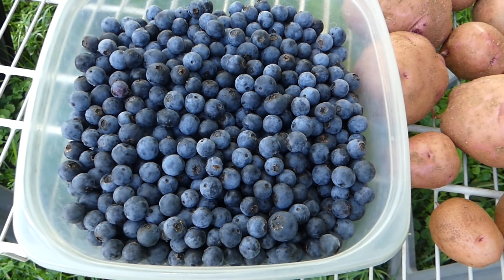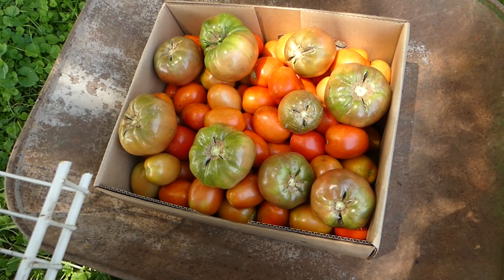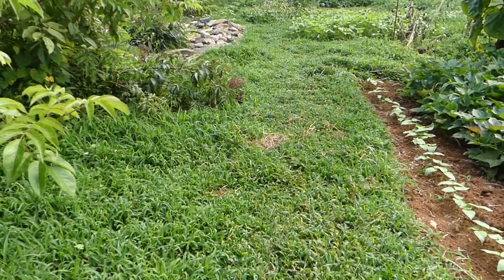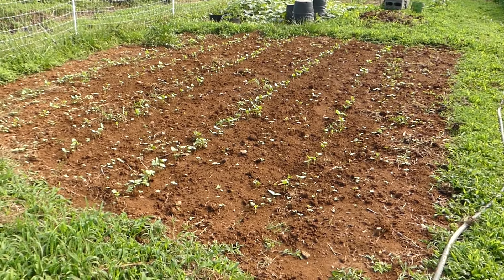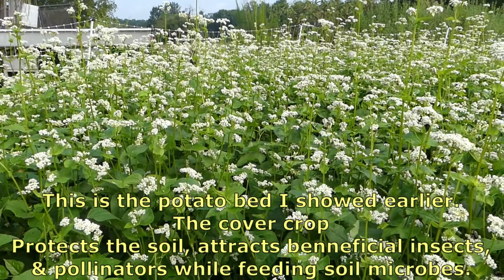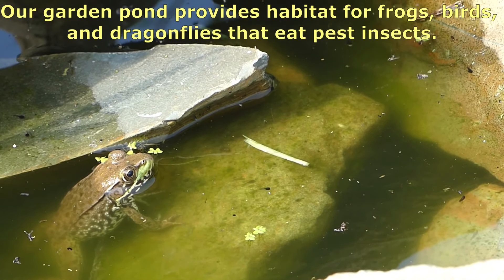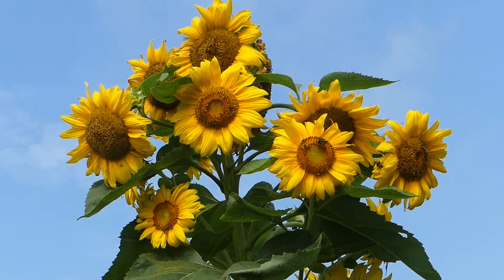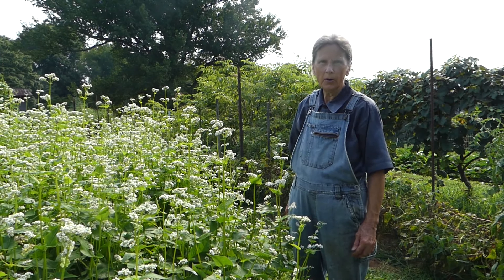Healthy soil, healthy plants, healthy people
Healthy soil promotes healthy plants that promote healthy people.  As we are moving from the summer garden to the fall garden see how we promote a healthy garden environment with green paths, cover crops, and a garden pond.  Of course we garden organically and I will also show you how nothing goes to waste from our garden.